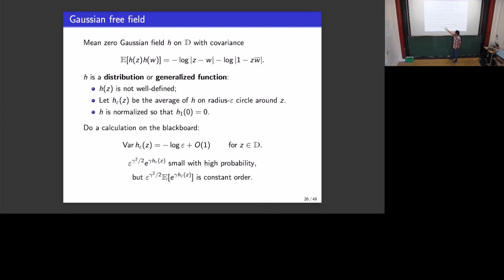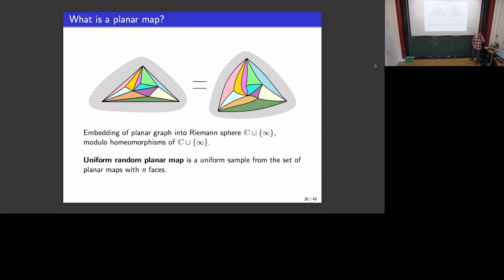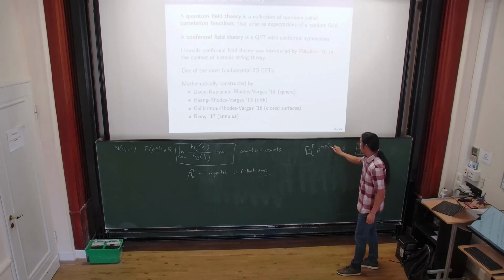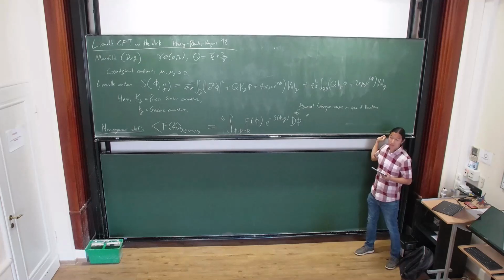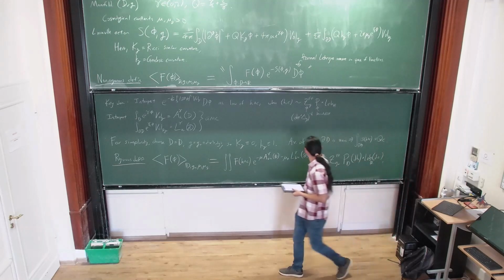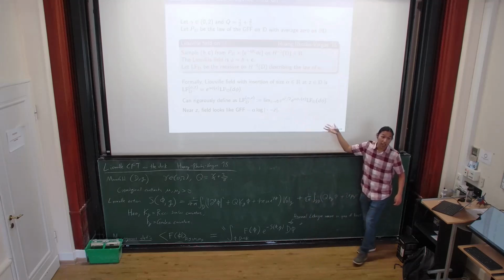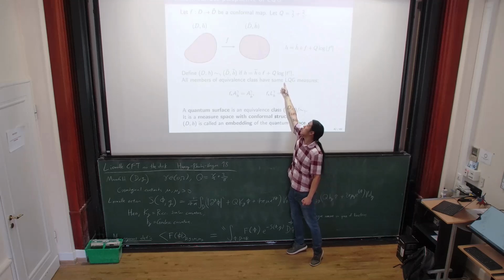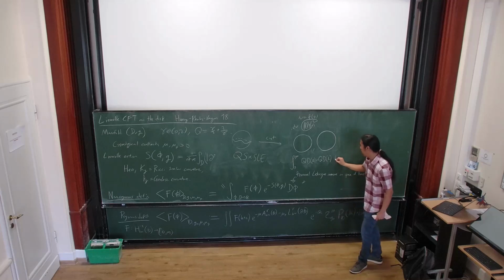Morris Ang: Solvability of Schramm-Loewner Evolution via Liouville Quantum Gravity (Part 2)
Schramm-Loewner evolution (SLE) is a random planar curve arising as the scaling limit of interfaces in critical statistical physics models such as percolation and the Ising model. Remarkably, SLE also describes the interface in the conformal welding of Liouville quantum gravity (LQG) surfaces. This mini-course explores the rich interplay between SLE, LQG, and conformal field theory (CFT). We will derive exact identities linking SLE to CFTs with central charge c ‹ 1, and in particular show that a three-point correlation function of SLE agrees with the imaginary DOZZ formula from CFT.